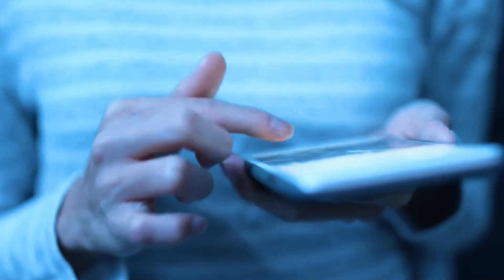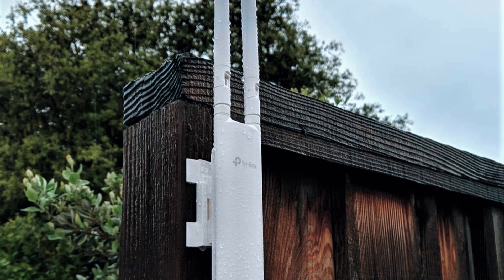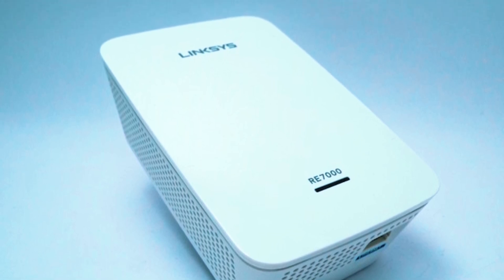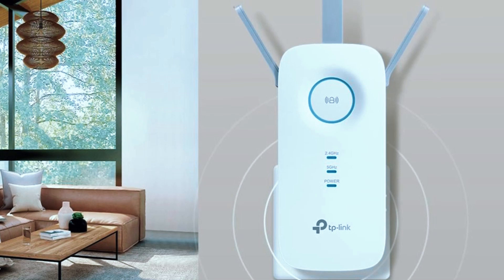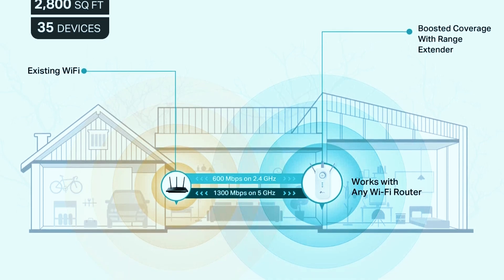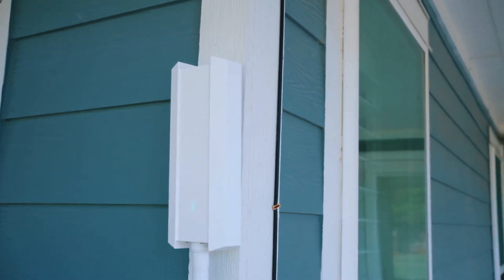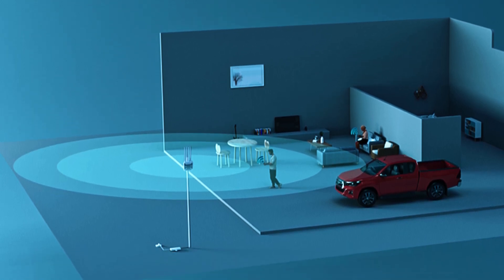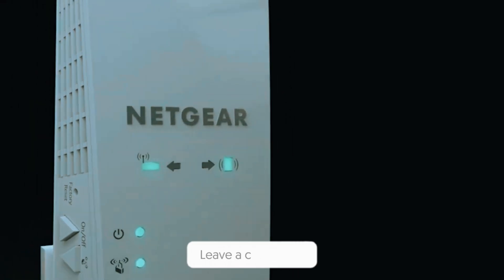5 Best Outdoor Wi Fi Range Extenders 2025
5 Best Outdoor Wi Fi Range Extenders 2025

Amazon Product Links: 👇

6. AC1200 Outdoor Wi-Fi Extender
5. TP-Link EAP225-Outdoor
4. Linksys RE7000
3. TP-Link RE550
2. TP-Link EAP610-Outdoor
1. WAVLINK RC-WN573HX1-EU

Looking for the best outdoor Wi-Fi extenders in 2025? In this video, we explore the 5 best Wi-Fi range extenders that will enhance your internet connection, no matter how far from the router you are. From the powerful WAVLINK RC-WN573HX1-EU to the TP-Link EAP610-Outdoor, each wifi range extender is carefully selected based on performance, range, and durability. Whether you're in need of a long range outdoor Wi-Fi extender or the best Wi-Fi range extenders for large properties, we've got you covered!

We’ll also dive into the best Wi-Fi extenders 2025, including the TP-Link RE550 and Linksys RE7000, which are top-rated for their ease of wifi extender setup and high-speed internet performance. The best Wi-Fi extender in 2025 doesn’t just extend your signal; it ensures reliable connection for all your devices. Plus, we discuss the key features of each Wi-Fi range extender, including Wi-Fi extender ethernet connection options and their ability to work as access points or repeaters for seamless internet coverage.

Don’t miss out on finding the best outdoor Wi-Fi extender 2025 for your homestead, barndominium build, or pole barn house. Whether you’re setting up internet for a metal building Faraday cage or moving to the country, these wifi extenders are perfect for providing internet to your outbuilding or any remote area.

⏱️ TIMESTAMPS:
00:00 – Intro: Why You Need an Outdoor Wi-Fi Extender
00:35 – #5: TP-Link EAP225 Outdoor (Best Mesh-Ready Budget Option)
02:25 – #4: Linksys RE7000 (Best for Semi-Outdoor Use)
04:17 – #3: TP-Link RE550 (Best Mid-Range Plug-in Extender)
06:07 – #2: TP-Link EAP610 Outdoor (Best Wi-Fi 6 for Harsh Weather)
08:04 – #1: Wavlink RCWN573HX1EU (Best Overall for Speed + Range)
09:59 – Recap & Final Thoughts